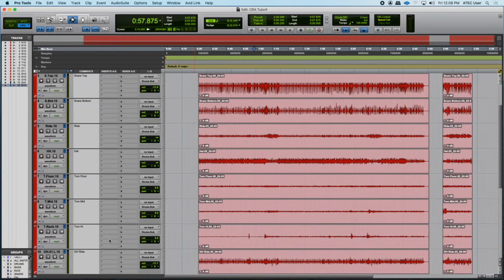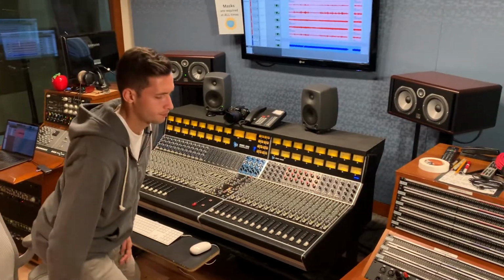Working in CR B - In The Box